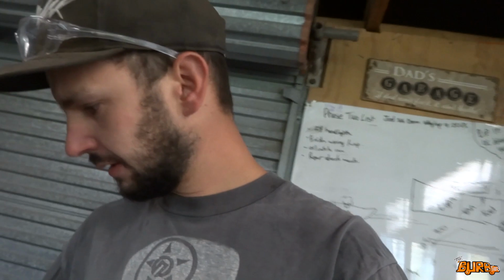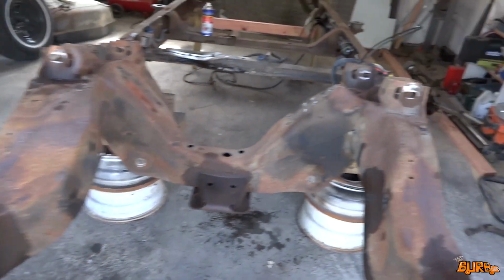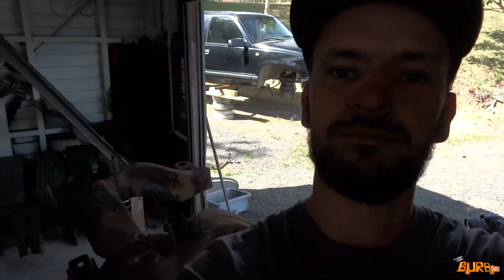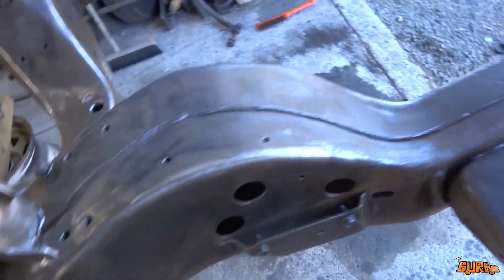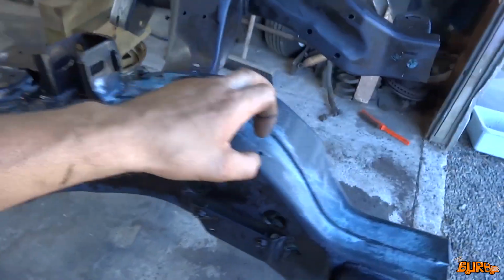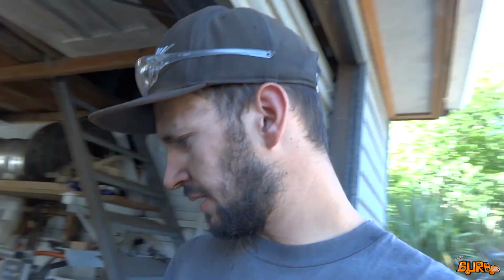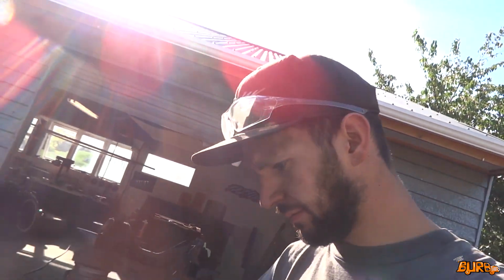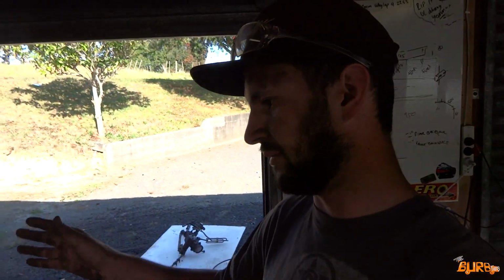OPTIMUS-PRIMER // THE 'BURB FILES EP.8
We get some more Primer on!!
Whats up everybody! We made some more good progress on the C1500 Suburban today! Got most of the front end of the chassis buffed up cleaned and primer'd!
Even had time to give the steering box a quick water blast!

Hopefully get some paint on tomorrow!